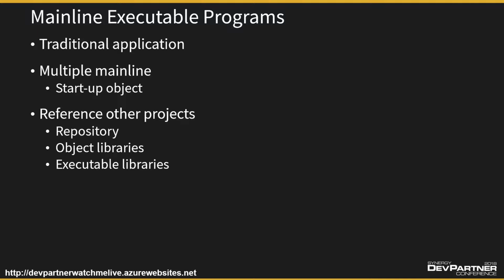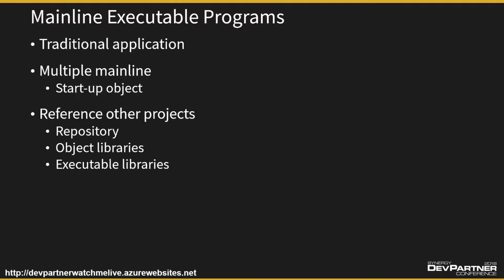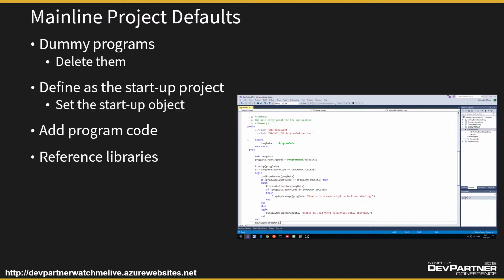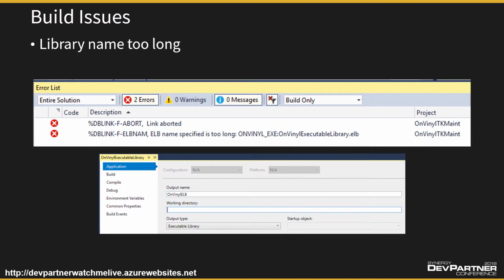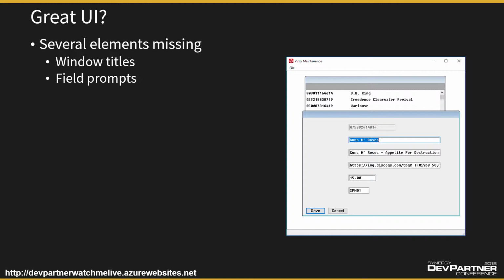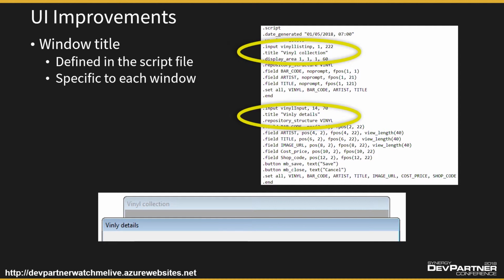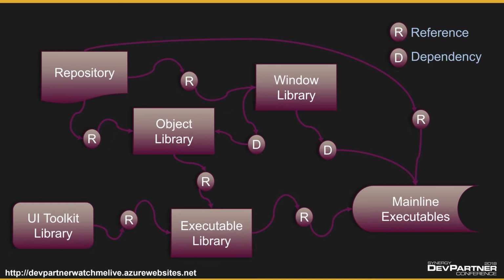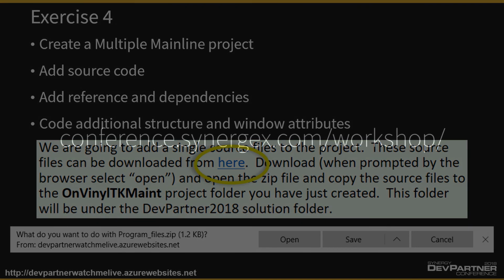Maximize Your Traditional Synergy Development with Visual Studio | Workshop 4